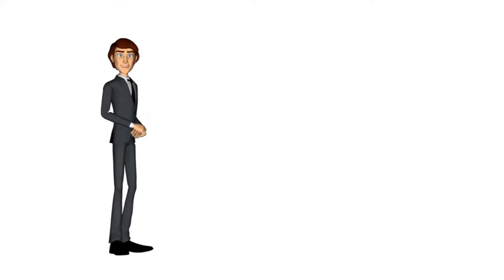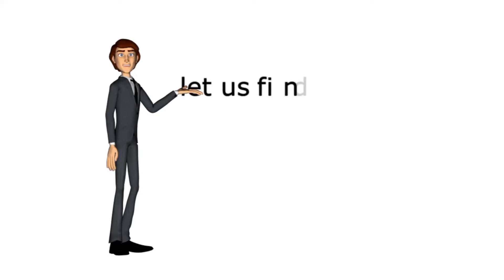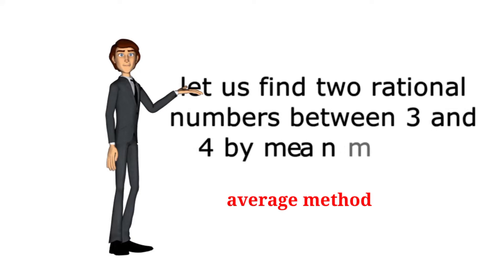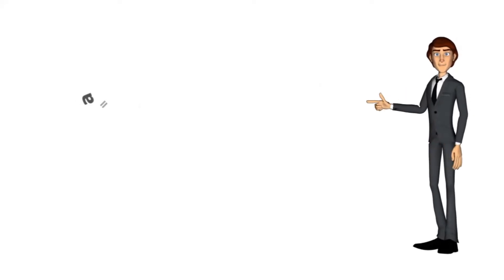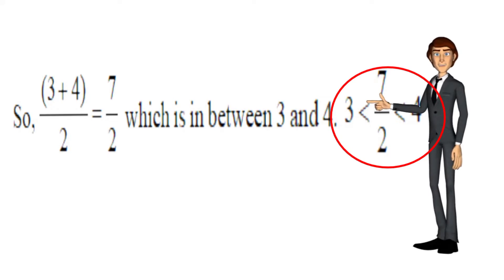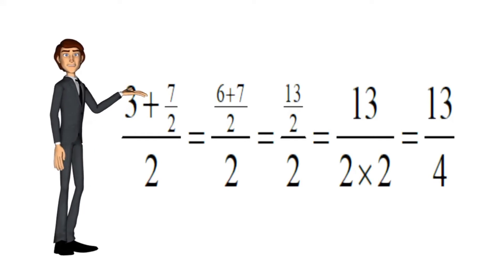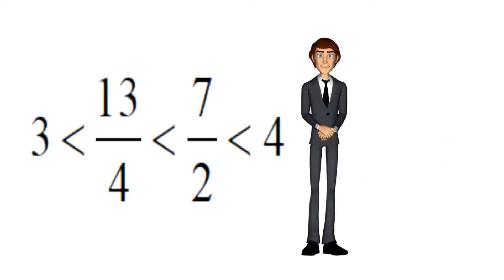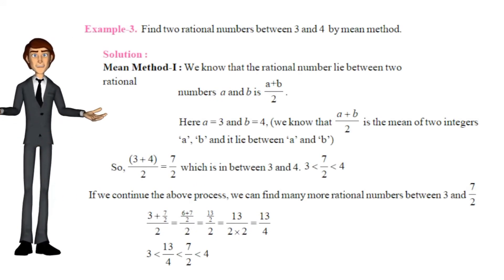how to find rational numbers between two integers, how to find two rational numbers between 3 and 4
how to find rational numbers between two integers, how to find two rational numbers between 3 and 4 by mean method or average method